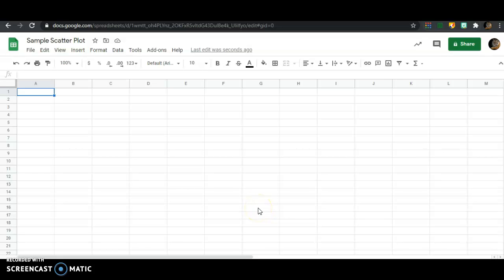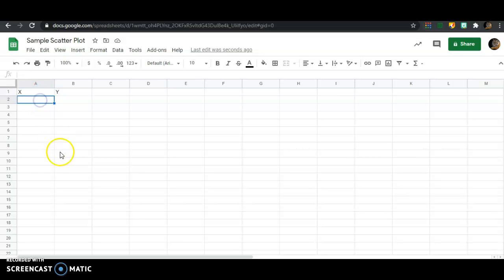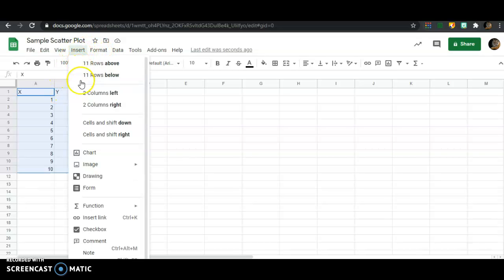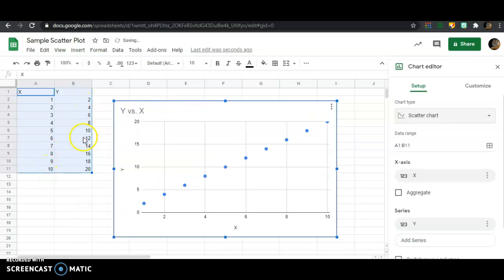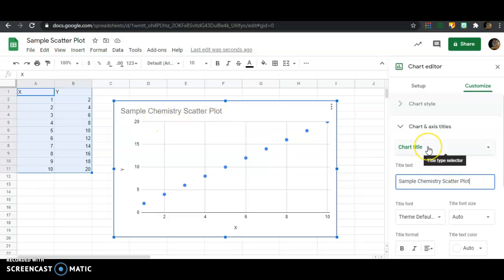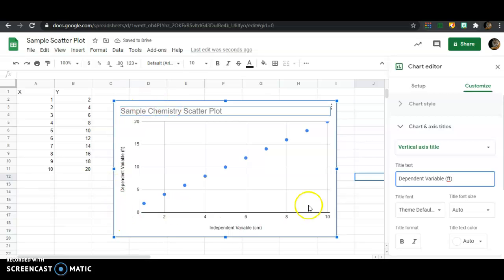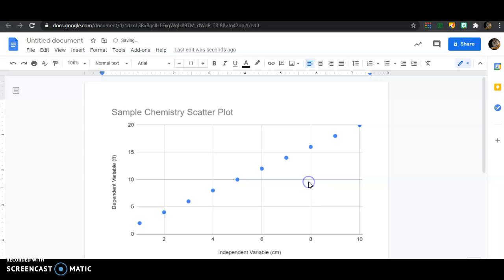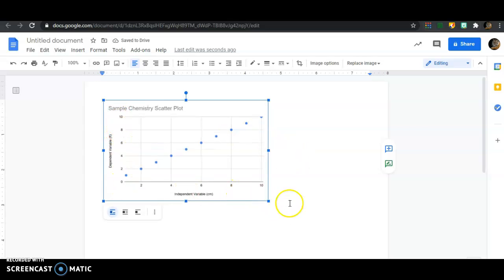Setting Up A Scatter Plot in Google Sheets